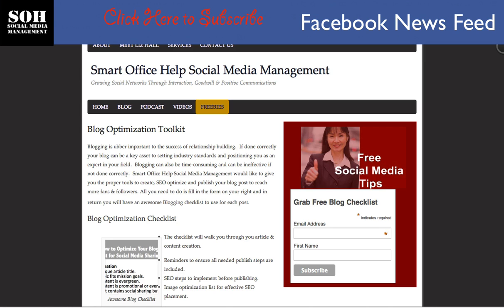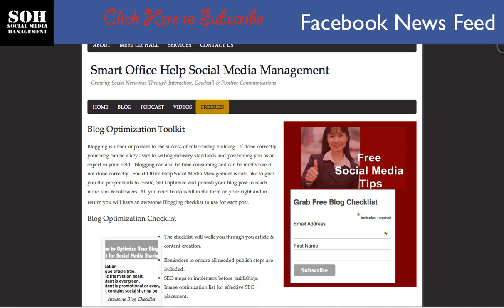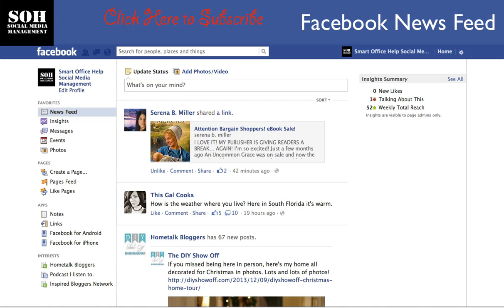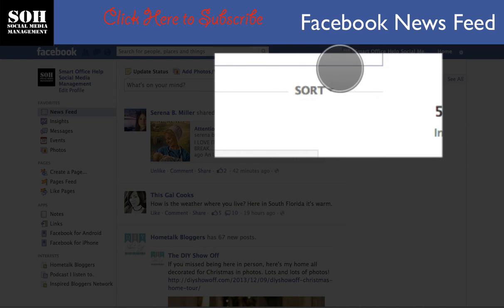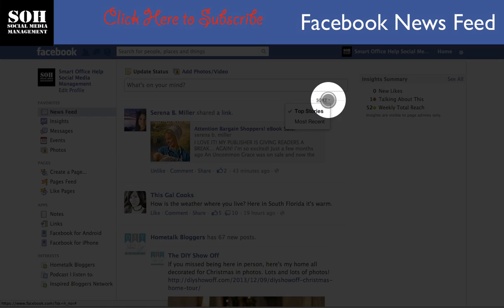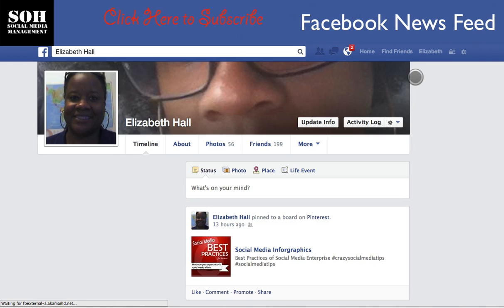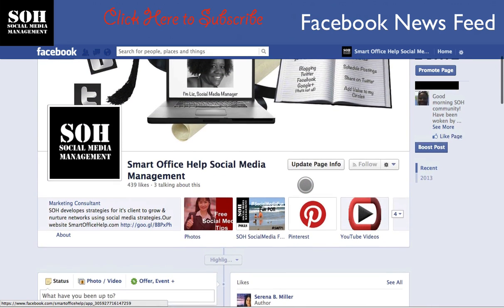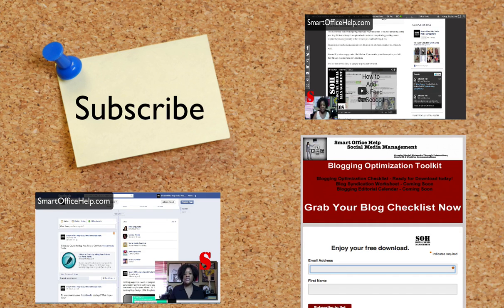2015 Facebook Tutorial - Understand Facebook News Feed Sort Option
2015 Facebook Tutorial - Understand Facebook News Feed Sort Option